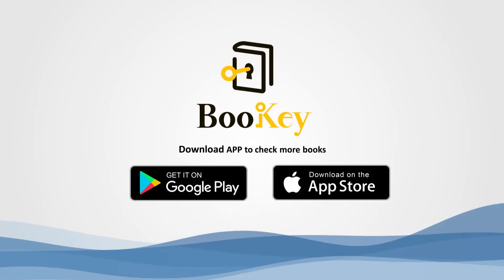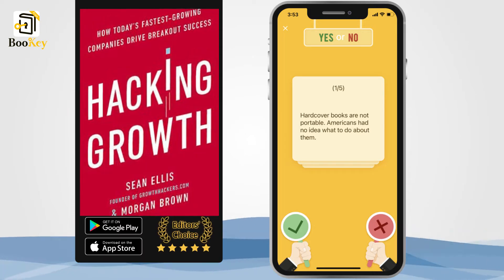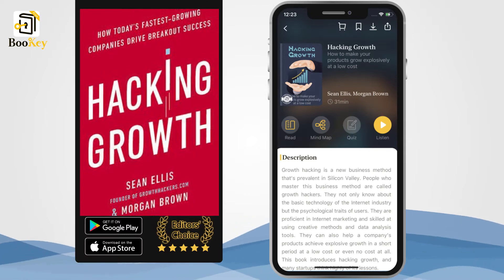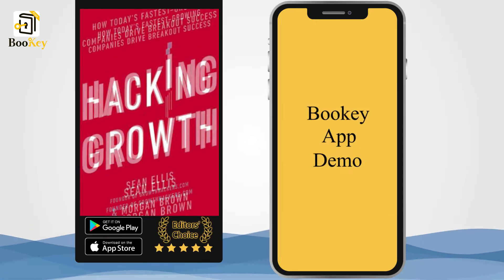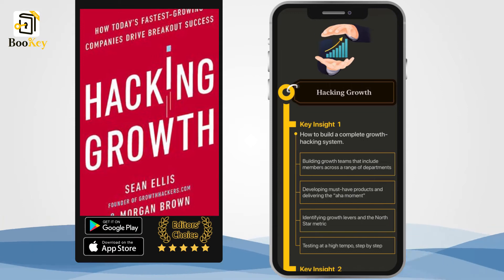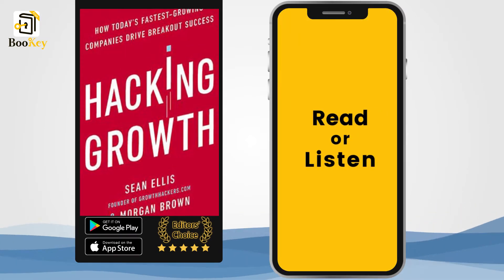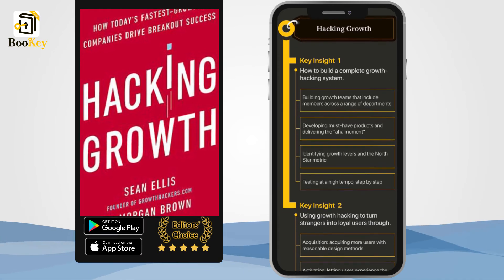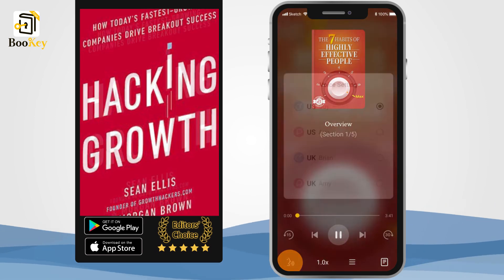Book Summary of Hacking Growth By Sean Ellis How to make your products grow explosively at alow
Growth hacking is a new business method that’s prevalent in Silicon Valley. People who master this business method are called growth hackers. They not only know about the basic technology of the Internet industry but the psychological traits of users. They are proficient in Internet marketing and skilled at using creative methods and data analysis tools. They can also help a company’s products achieve explosive growth in a short period at a low cost or even no cost at all. This book introduces hacking growth, and many startups think highly of its lessons.

This book has two authors. Sean Ellis is the founder of growth hacking. He has helped more than four companies grow rapidly. While he was working for Dropbox as an interim head of marketing, the company experienced growth of over 500 percent every year. This book is a summary of Sean Ellis’s theory and experience. Morgan Brown is a senior startup marketing specialist. He established GrowthHackers.com with Ellis. He was the CEO of Inman News and now works at Facebook.